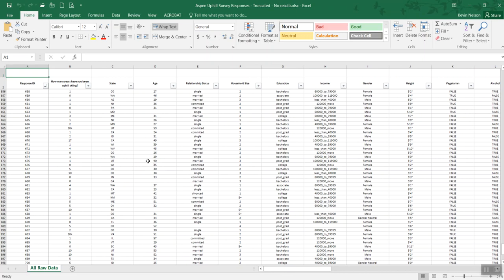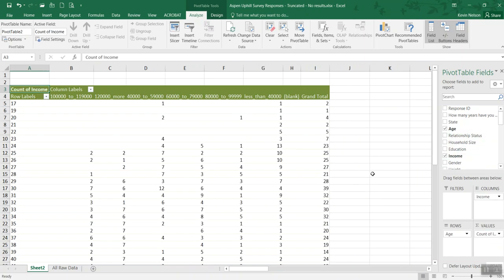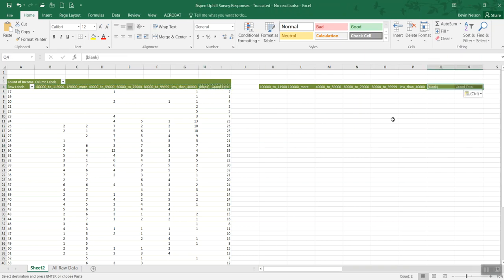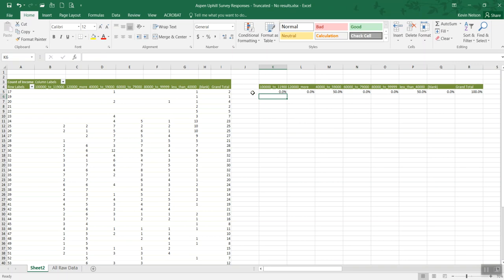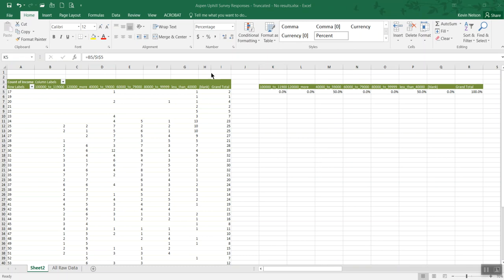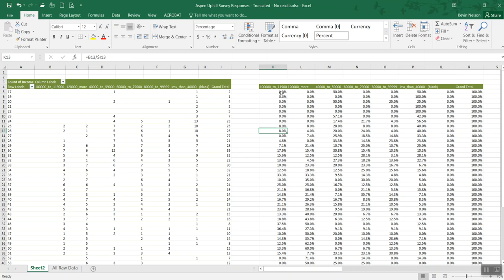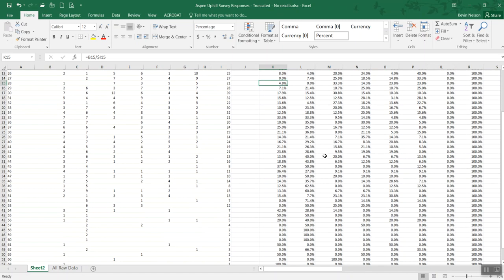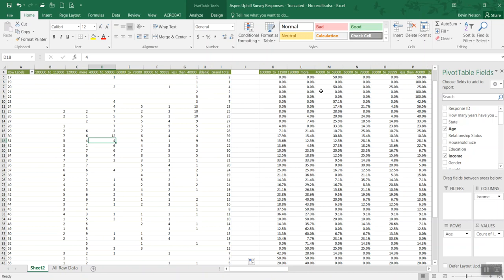Pivot table formula clarification